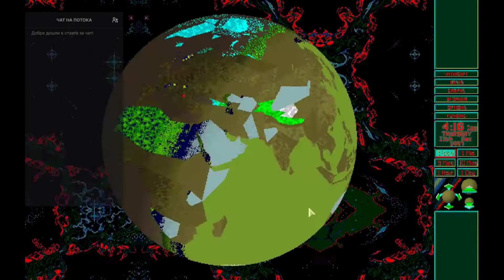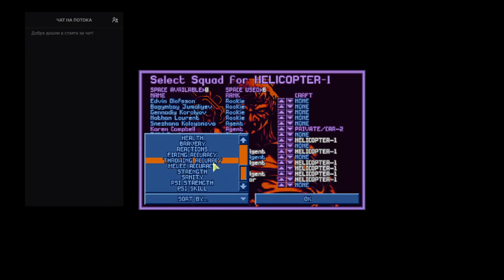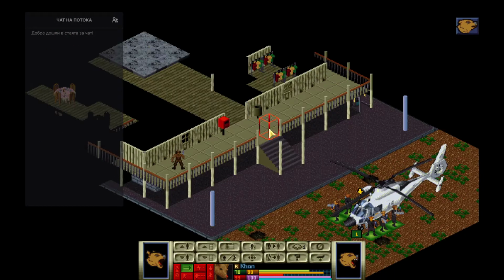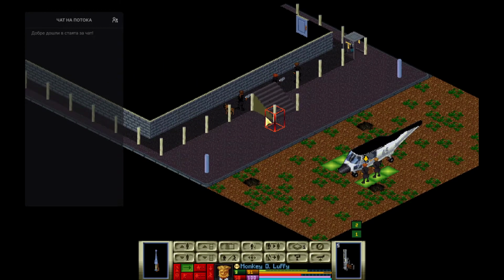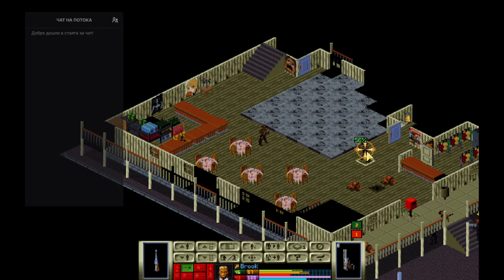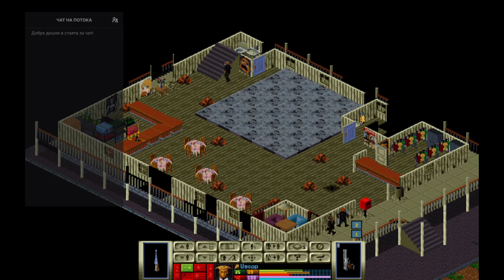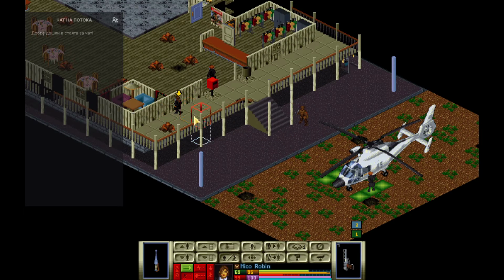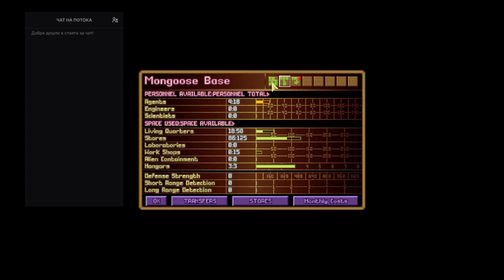Let's Play The XCOM Files: Part 52 - Shady Tavern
in which we find ourselves in the Wild Wild West